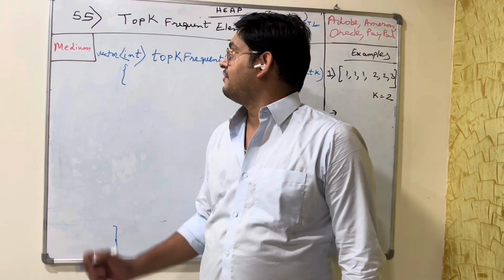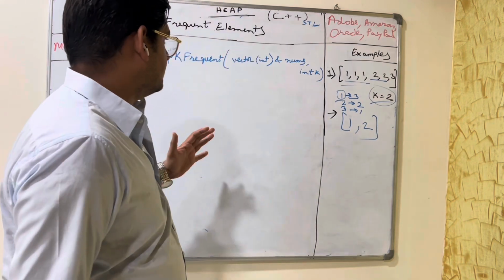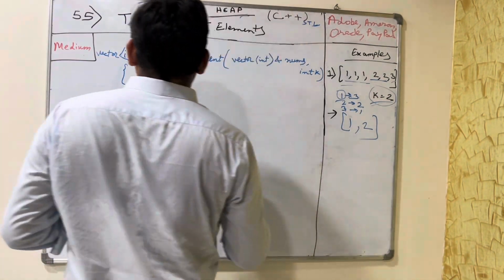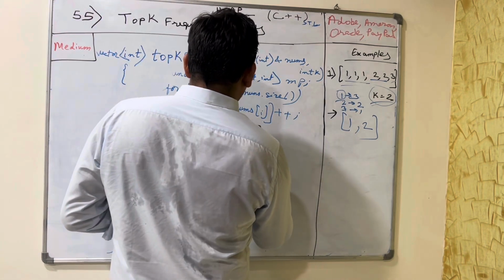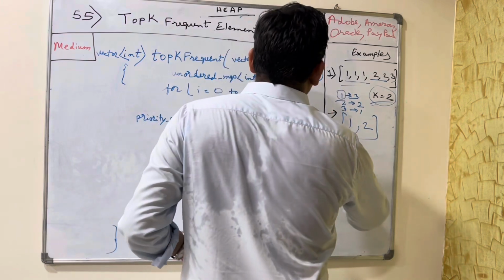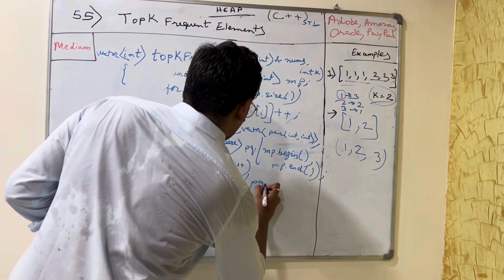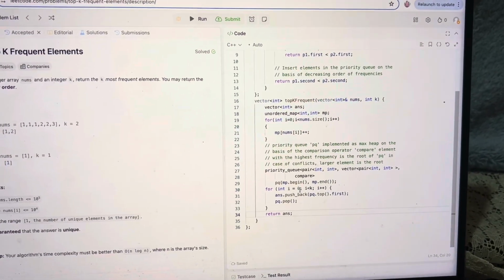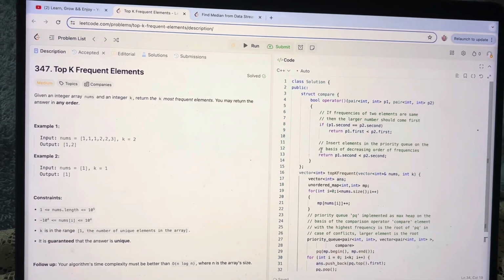55. Top K Frequent Elements | Heap | Problem Solving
This is the 55th question of the Problem Solving Series and 3rd Heap problem.
This question has been asked in Adobe, Amazon, Oracle, PayPal etc. This is a Medium level interview question. Please try to solve the question by yourself before watching the code walkthrough part of my video.